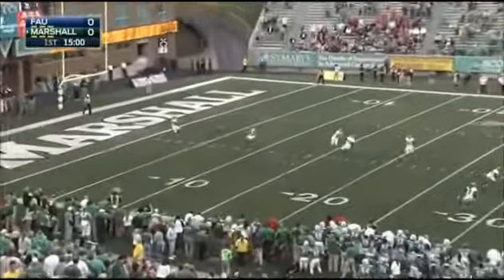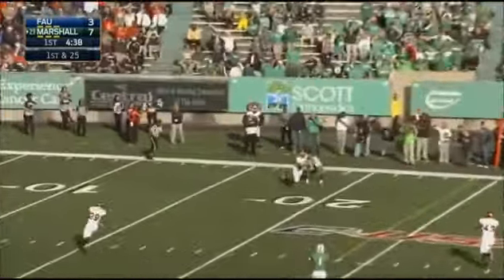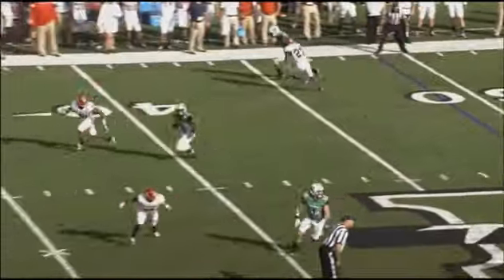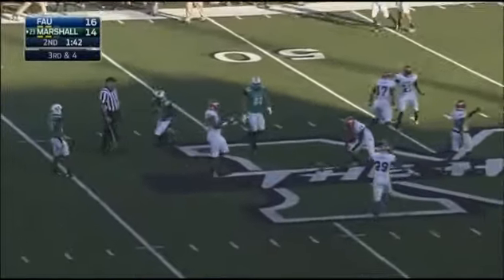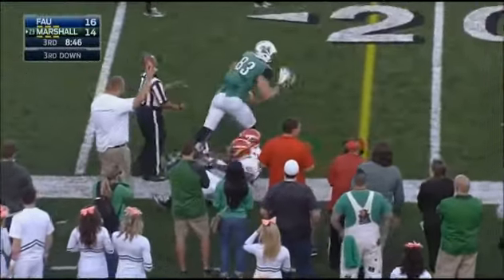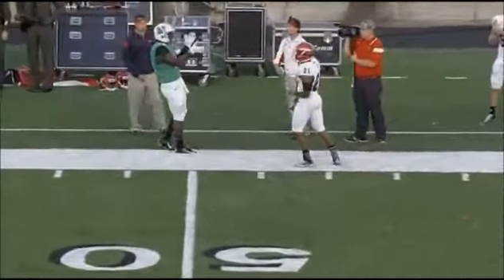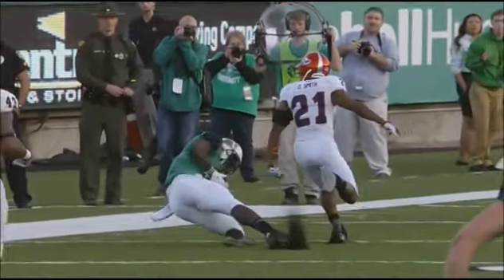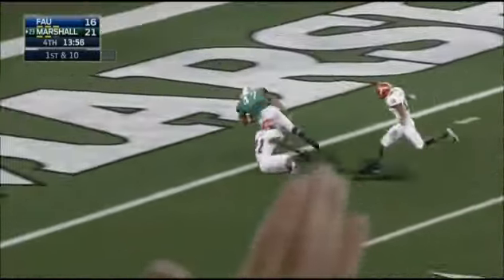D'Joun Smith - Florida Atlantic Football - CB - 2014 Marshall Game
D'Joun Smith Sr CB FAU vs. Marshall 2014 Highlights
5'10" 187 lb 2014: 11 GP 54 Tkl 8 PBU 2 FF 1 INT 26.3 KO Ret Avg